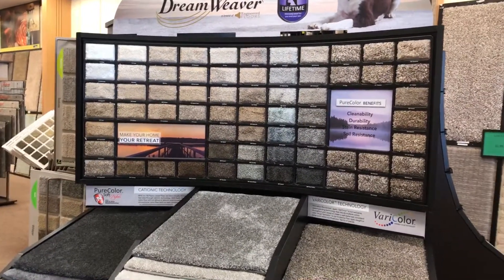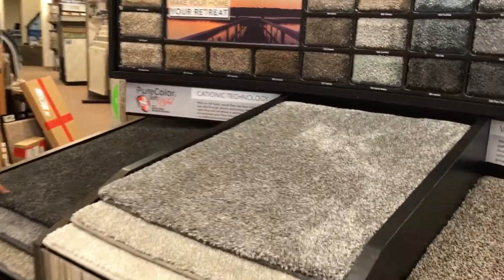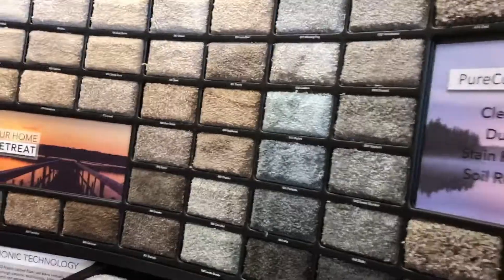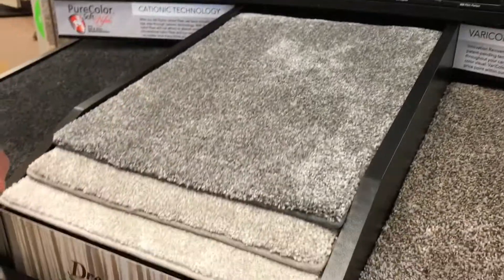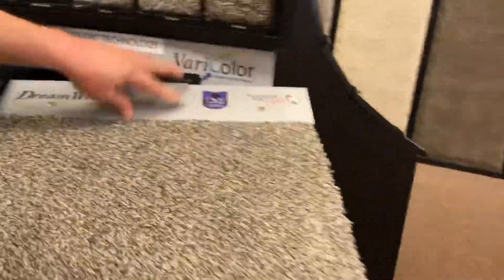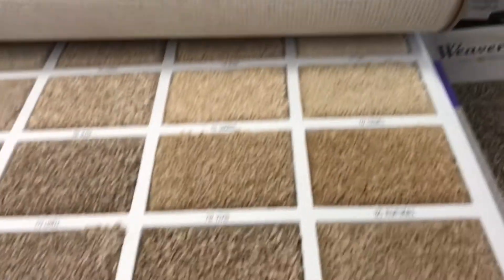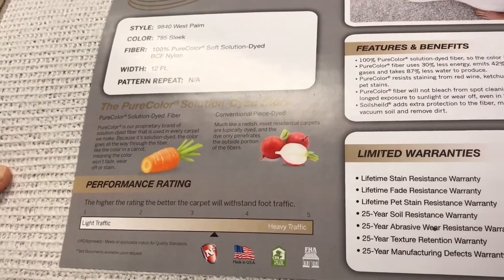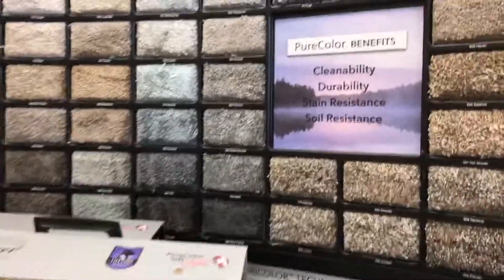Dream Weaver - Steve Plum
Steve explains Dreamweaver color center display
50 60, 70 ounce solution dyed nylon's

50 - JCS41G2H9K9Ddf
60- JCS41L4Q9H9SAS
70- JCS 41A7B6D9KLY